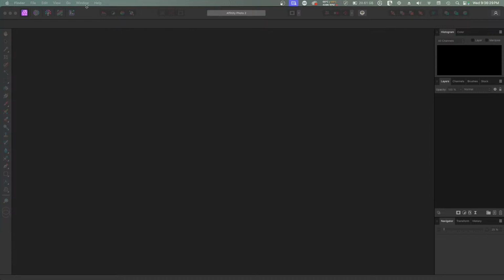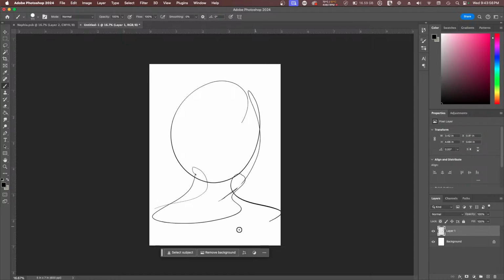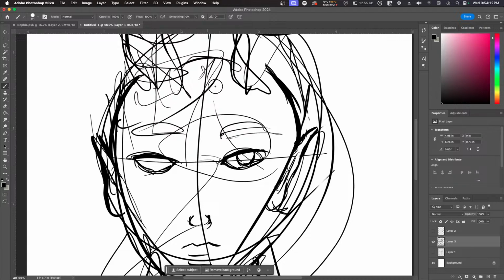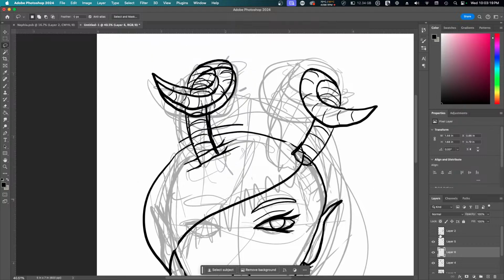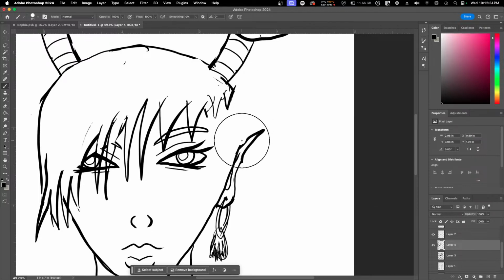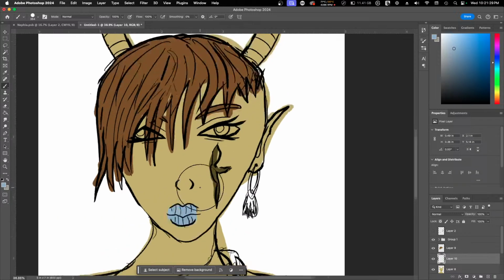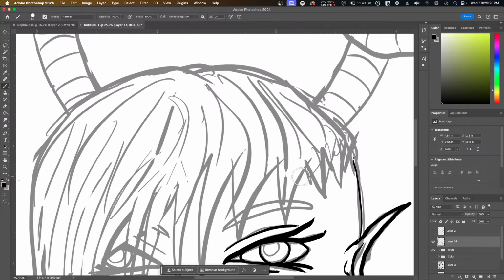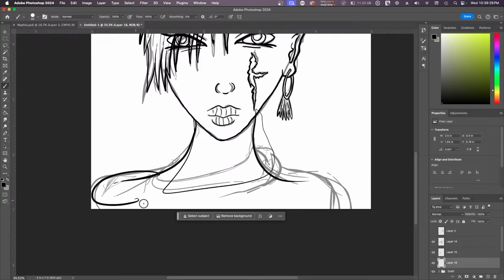Tech Artist 41 Live Stream November 8, 2023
This is a stream of me drawing simple character portraits. I will not do anything that follows under copyright. If you want me to draw something I will do it on the stream.

Each stream will normally be Tuesday to Thursday at 9:30pm CST.
Twitter (X) @ Ferchect
timothyjpritchettportfolio.info